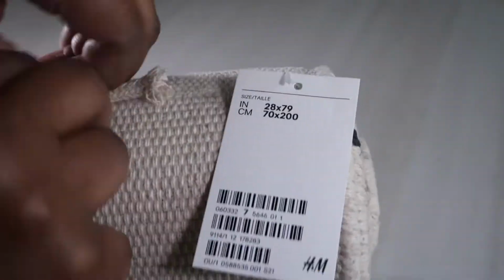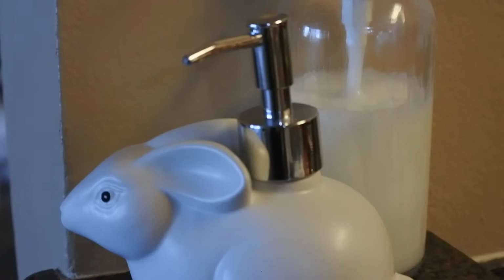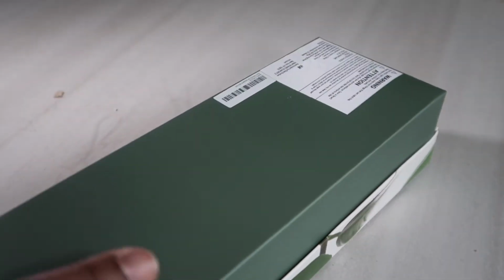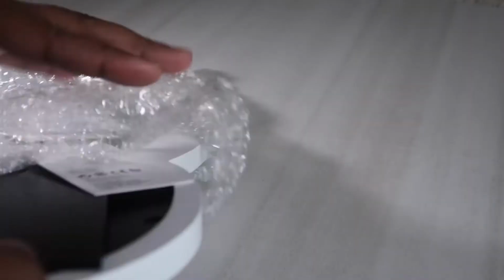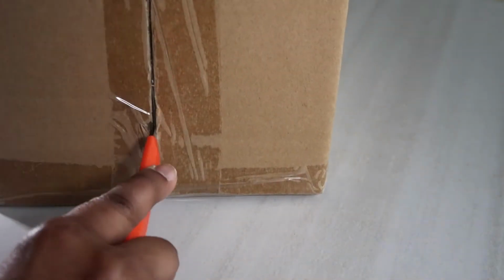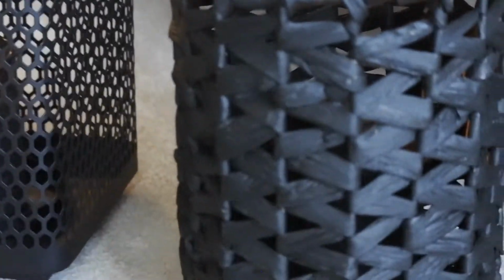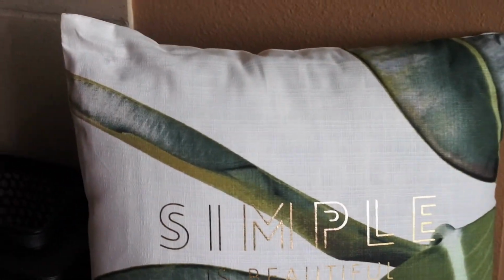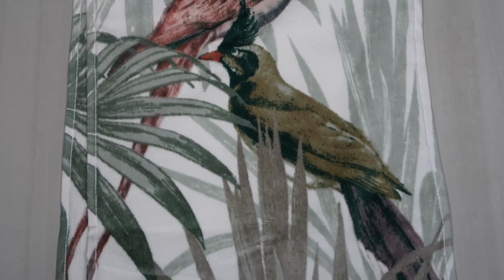Shop With Me: H&M Home | Outdoor Decorating Haul | Albie Knows 🖤 ✨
Wanna keep hanging out with me? S U B S C R I B E THEN open for all things albieknows... ↓ ↓

As I continue to refresh my home for the Spring season -- new season, new beginnings -- in addition to assessing our needs, I started to take stock in just some basic decor essentials that we needed, specifically for the Spring season.

A huge design priority of mine is the balcony, specifically, investing in creating a space where we can relax and enjoy both indoor & outdoor living. I want inside the apartment to feel connected to the outdoors, creating a calm Hygge atmosphere; while I want outside to be an extension of our home -- Hygge inspired, cozy, and inviting.

XO, Albie

Hi... I'm Albie, an online interiordesigner, homedecor stylist, and shopping enthusiast, here to help you find pretty things & create your dreamscape!

HOW I SHOP?

✨ My Top 40 Go To Retailers

✨ I use G A T H E R to organize my shopping & track sales

✨ I use E B A T E S to earn cash back online & sometimes in-store

HOW I CLEAN?

✨ I use G R O V E C O L L A B O R A T I V E to keep me stocked & on budget

✨ Canon G7x Mark II
✨ Nikon J5
✨  iMovie